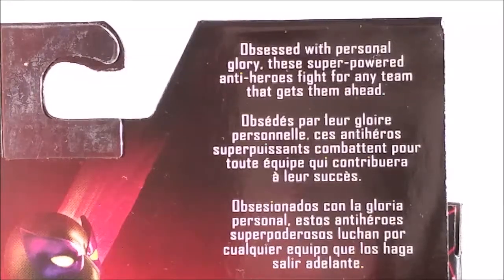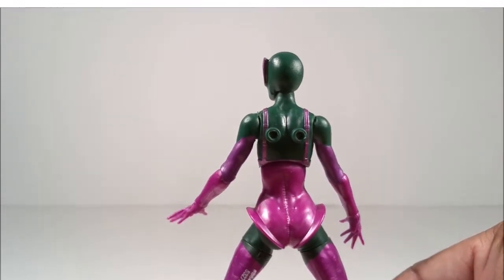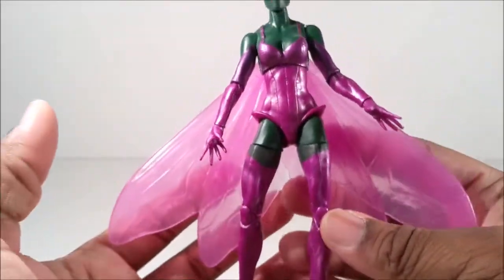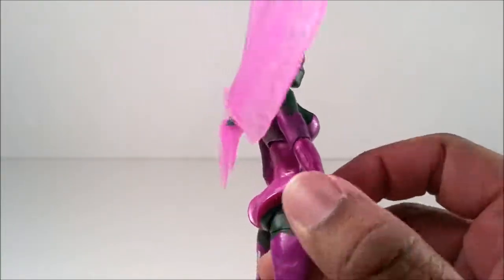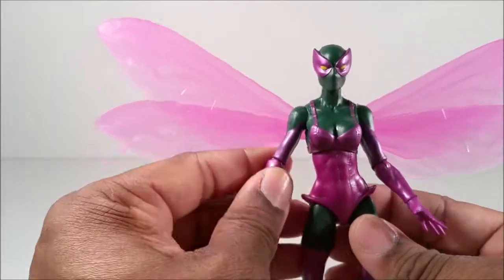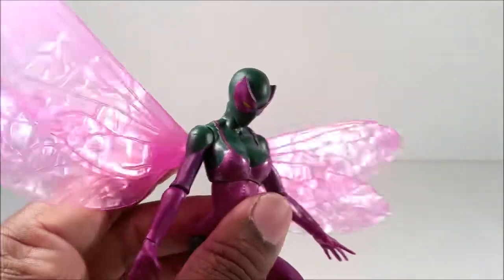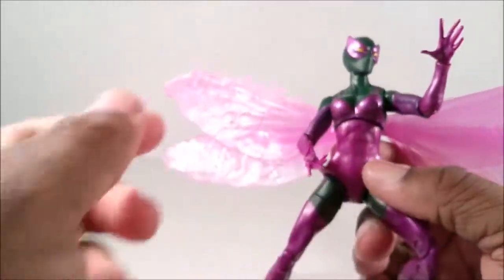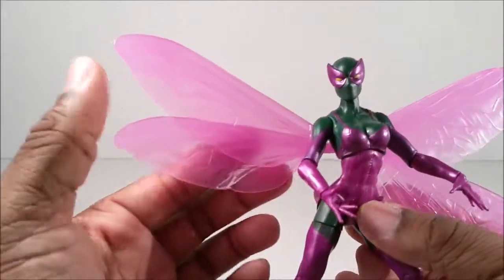MARVEL LEGENDS SERIES SUPERIOR FOES of SPIDER-MAN BEETLE CHILL REVIEW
Absorbing Man Build a Figure wave Superior Foes of Spider-Man Beetle